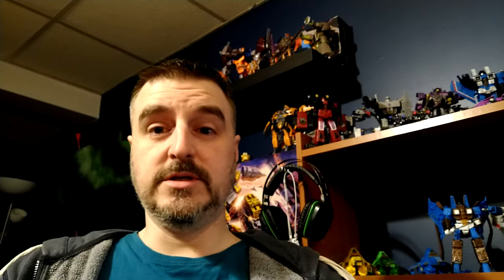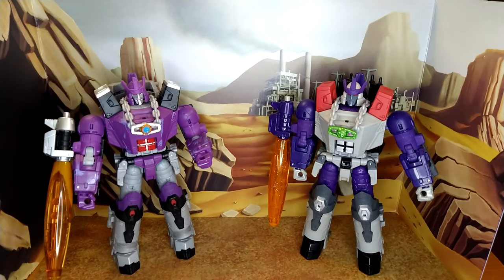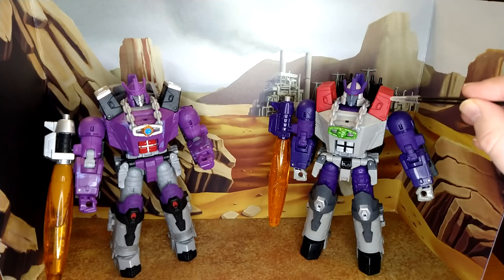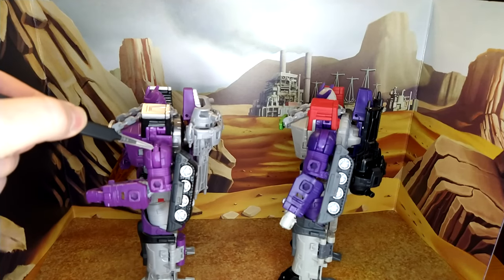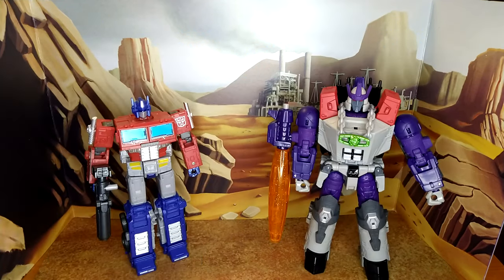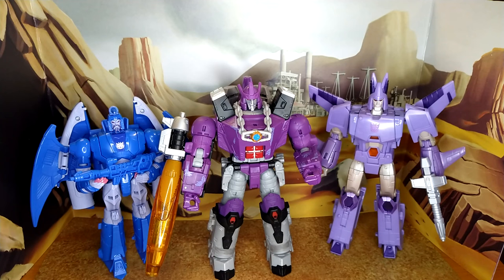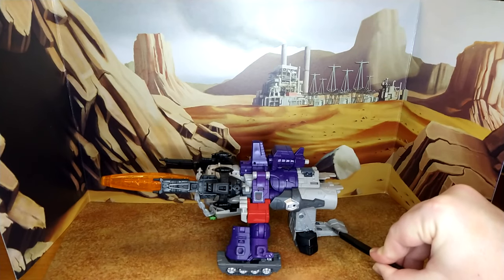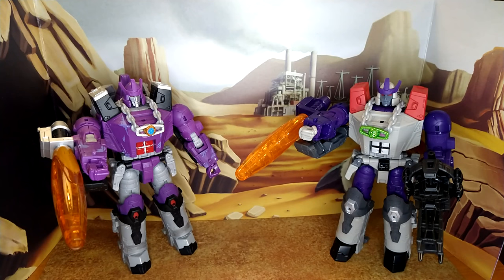Toy Review - Generation Selects and WFC Kingdom - Galvatrons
Behold: Galvatrons!
Let's check them out! Both the Kingdom and Generation Selects figure are looking amazing.